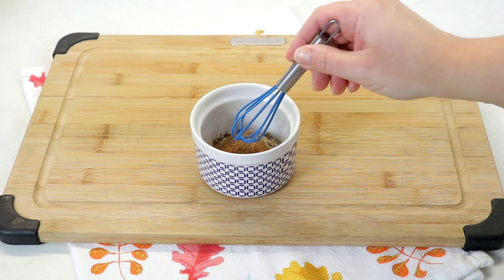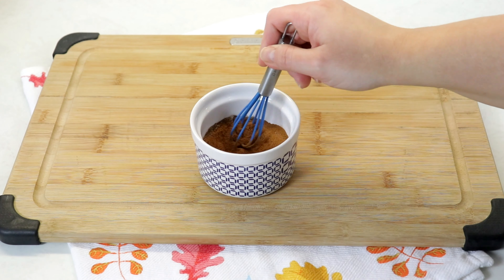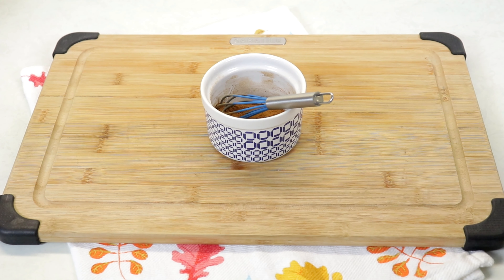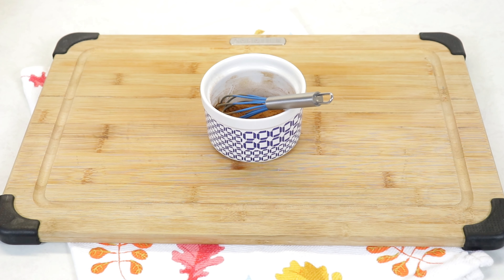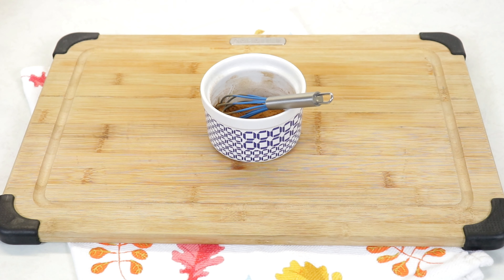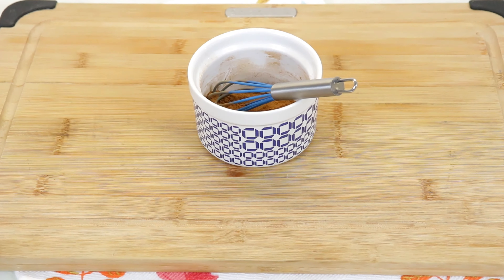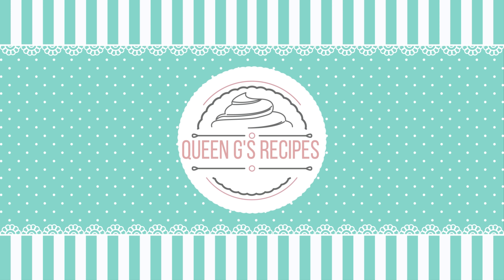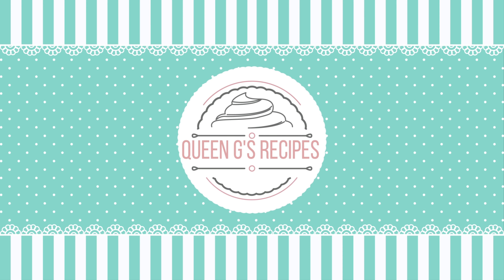DIY -Apple Pie Spice Blend | Ep # 347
Hi Everyone!

Today we will be making an apple pie spice blend that is perfect for apple pies, apple cakes, oatmeal and many more recipes. It is very easy to put together and requires very few ingredients.

Recipe:

2 tablespoons ground cinnamon

1 teaspoon ground nutmeg

1/2 teaspoon cardamom

1/8 teaspoon allspice